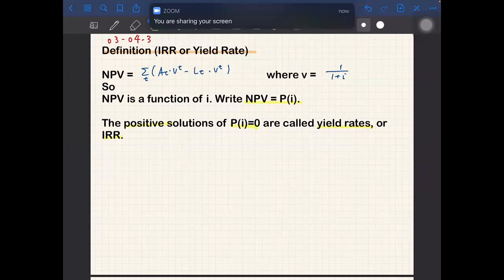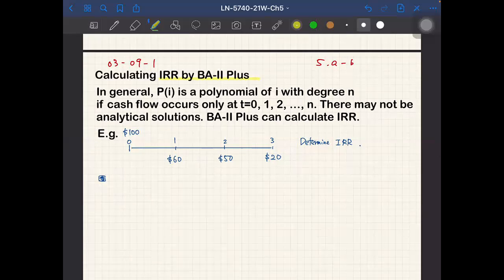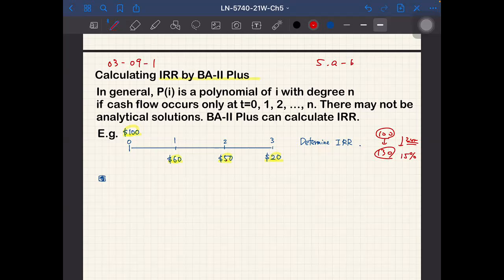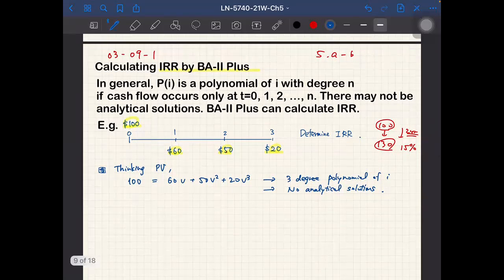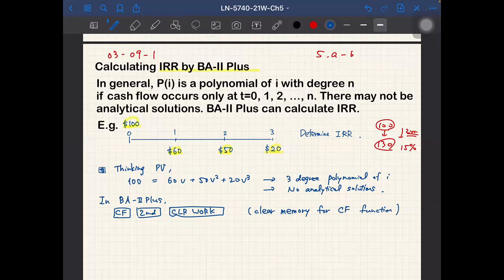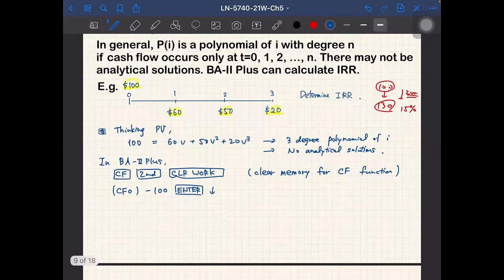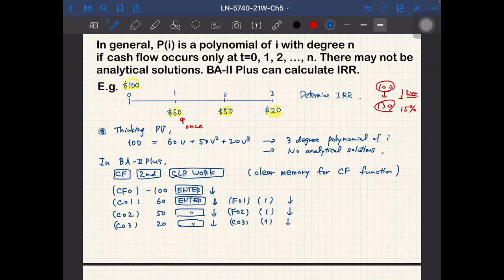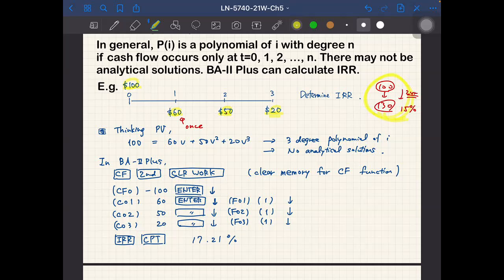5740-21W-03-09-1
5.a-b Calculating IRR with BA-2 Plus
Do Quiz-03-09-1